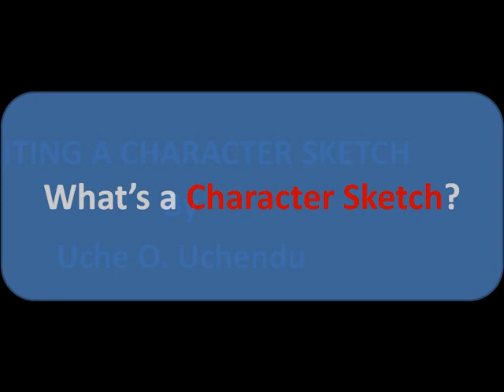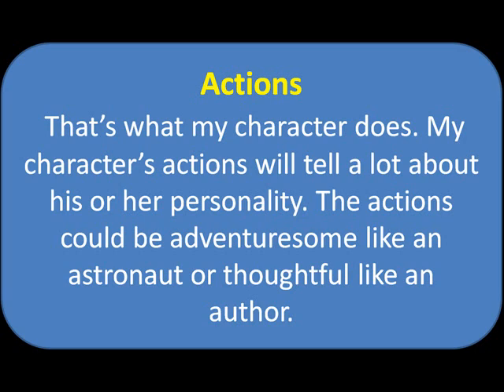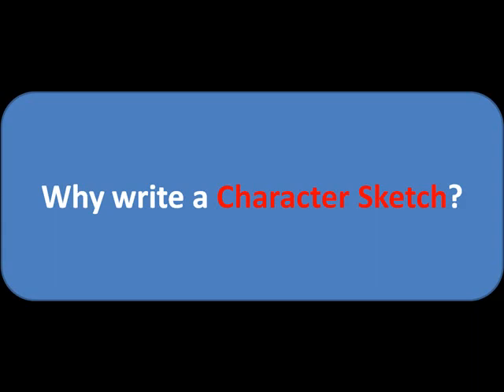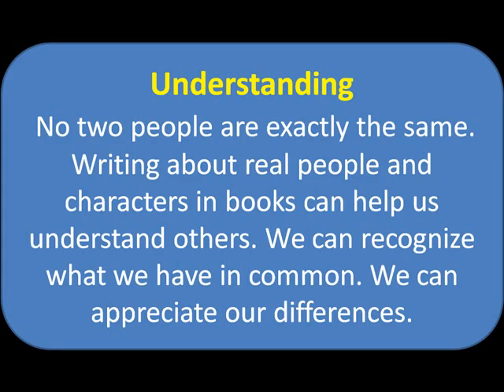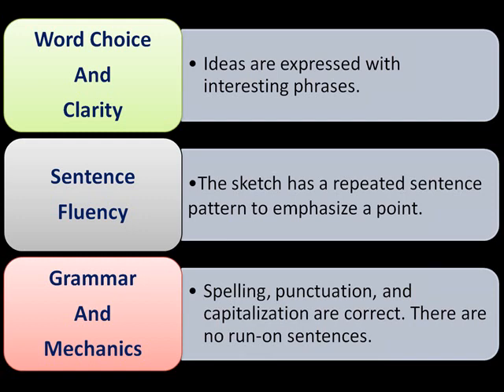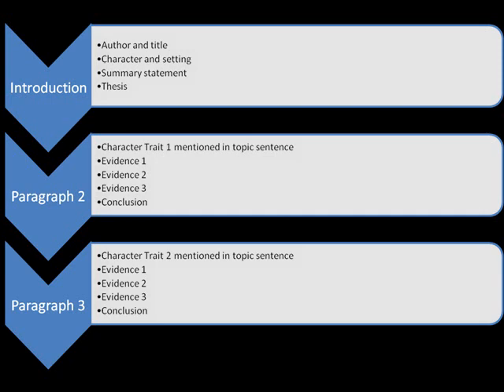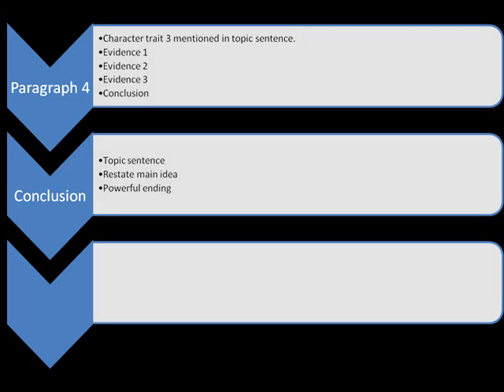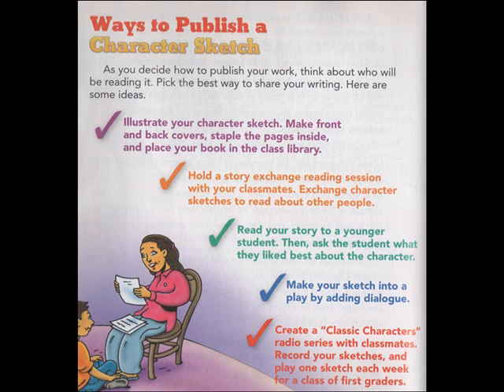Character Sketch PhotoStory today